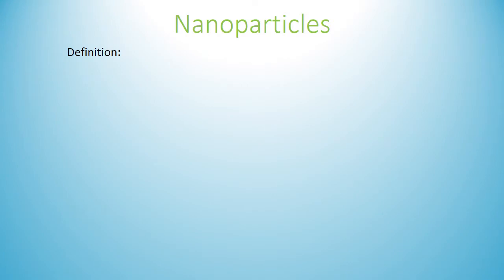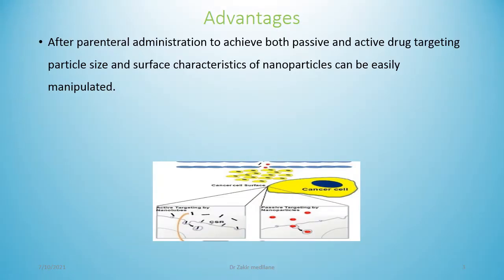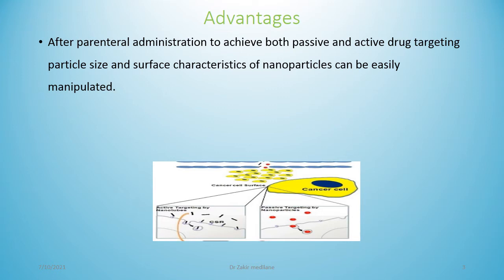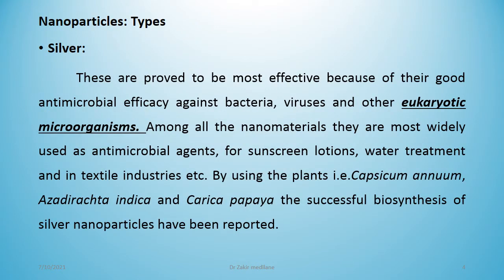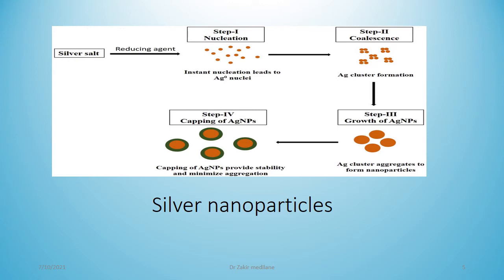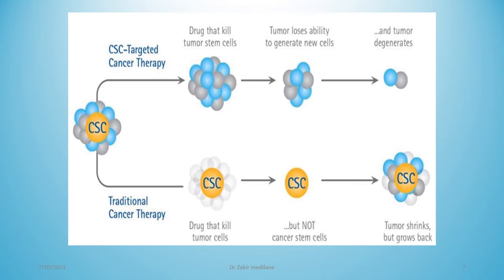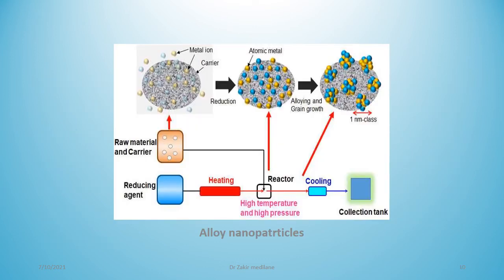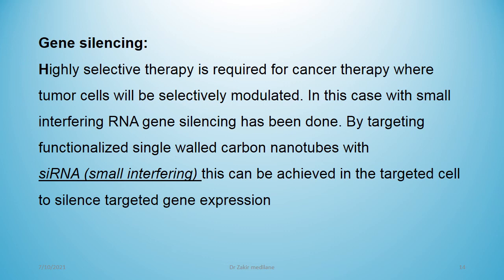Role of nanoparticles in drug delivery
pharma knowledge update